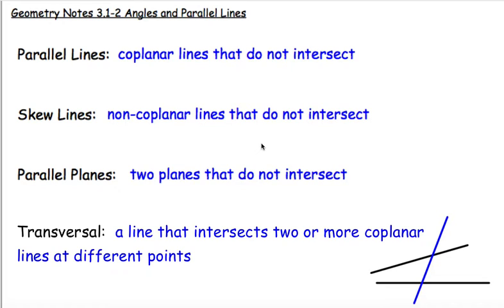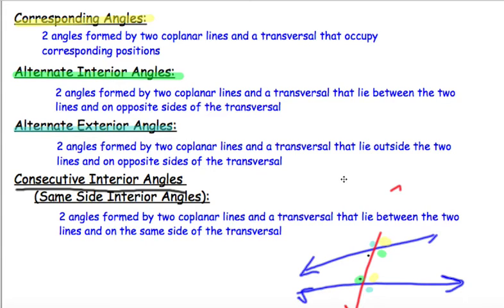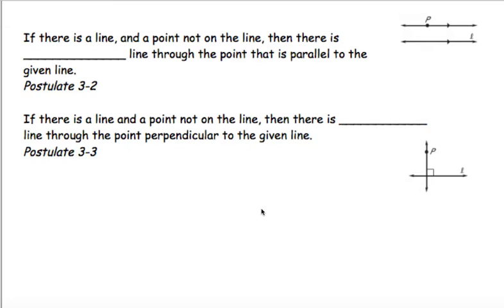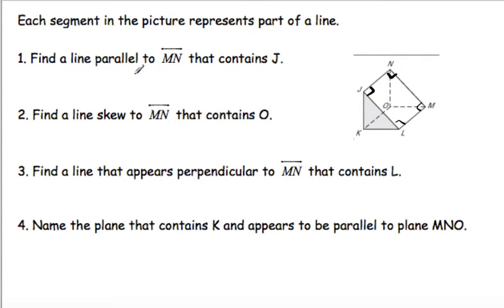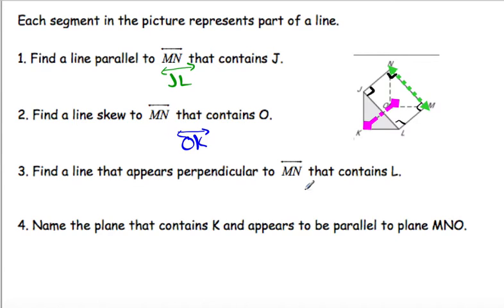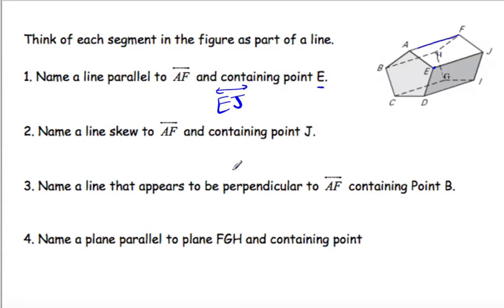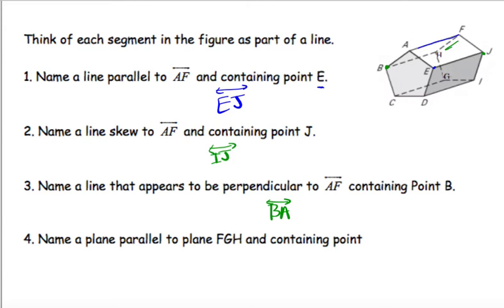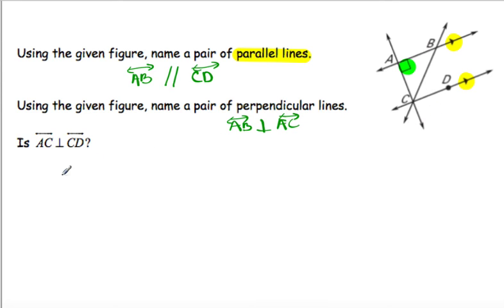Ch 3 Video 1